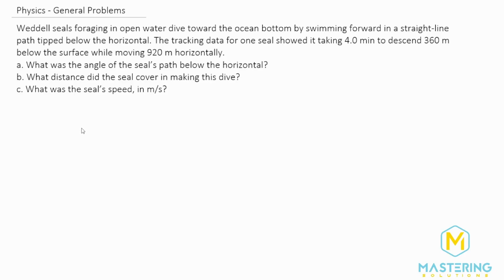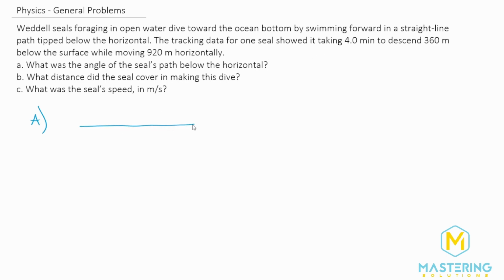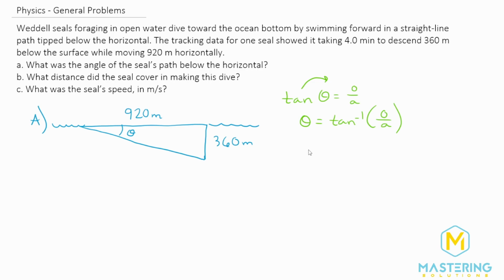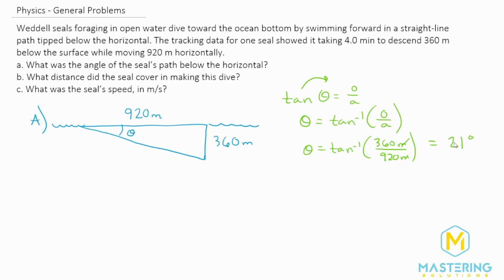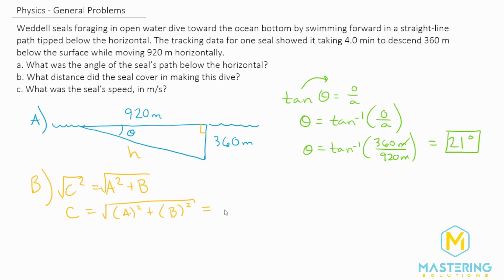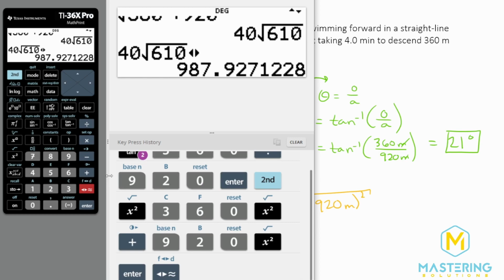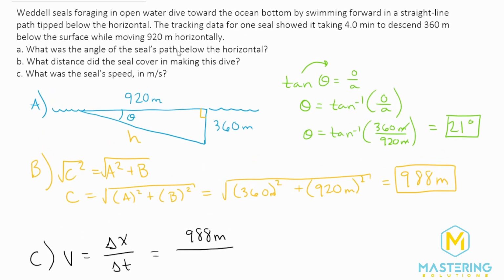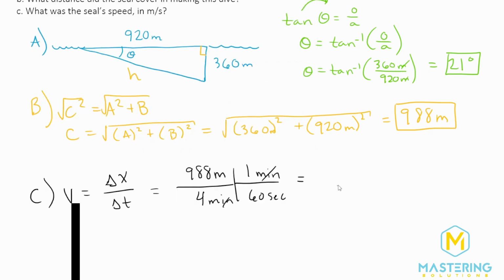1.71 Mastering Physics Solution-"Weddell seals foraging in open water dive toward the ocean bottom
Mastering Physics Video Solution for problem #1.71 "Weddell seals foraging in open water dive toward the ocean bottom by swimming forward in a straight-line path tipped below the horizontal. The tracking data for one seal showed it taking 4.0 min to descend 360 m below the surface while moving920 m horizontally. a. What was the angle of the seal’s path below the horizontal? b. What distance did the seal cover in making this dive? c. What was the seal’s speed, in m/s?"